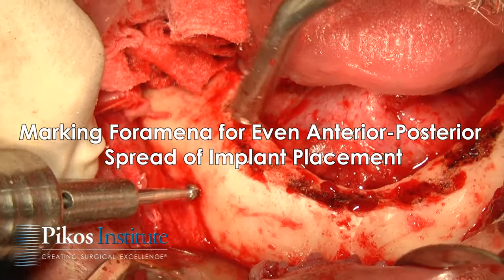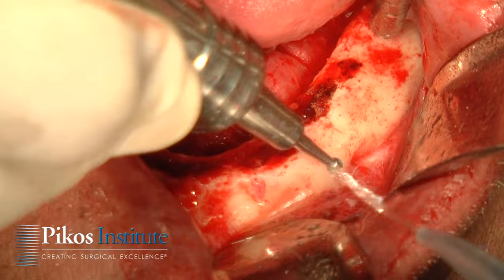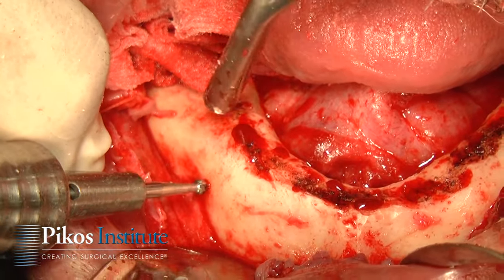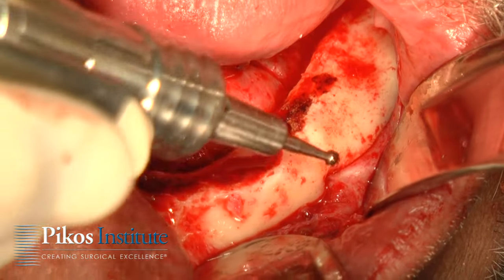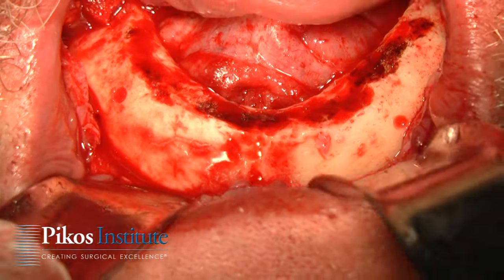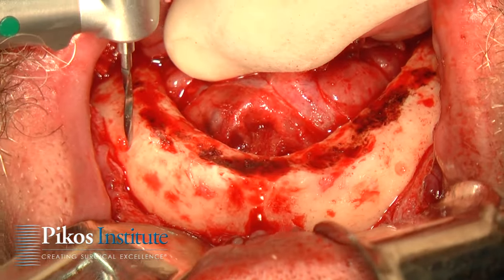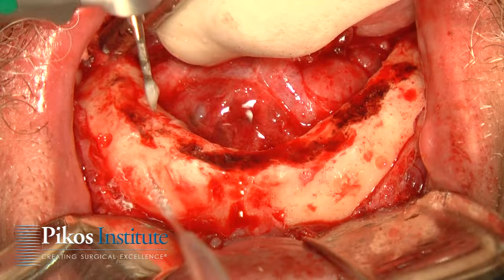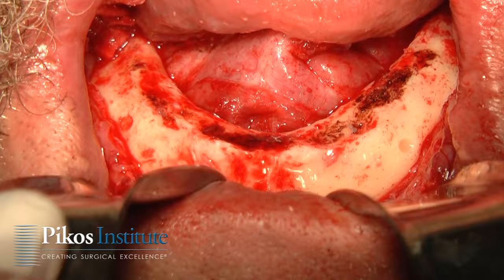Pikos Pearl Easy A-P Spread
Easy Mandibular AP Spread, Safely Avoiding Mental Nerve
See More Video Like This and Our Continuum of Implant and Grafting Courses